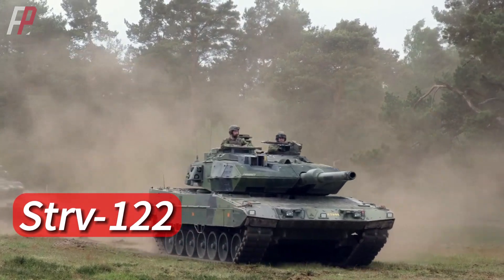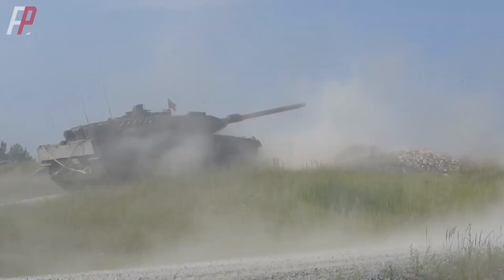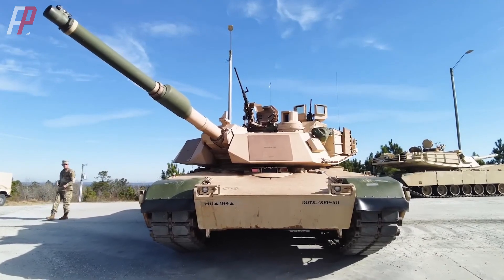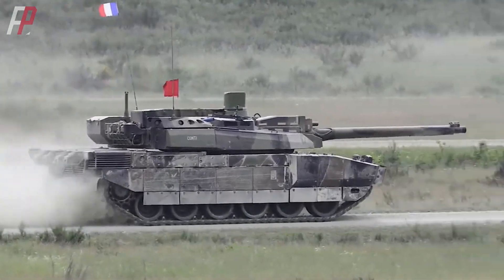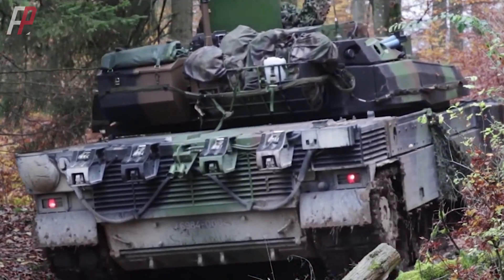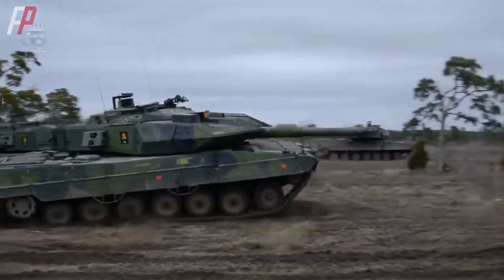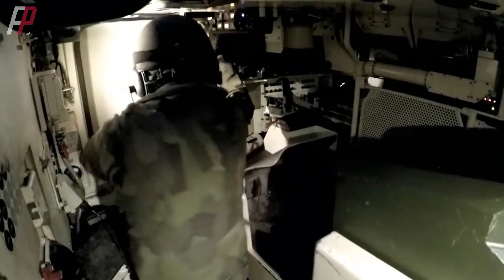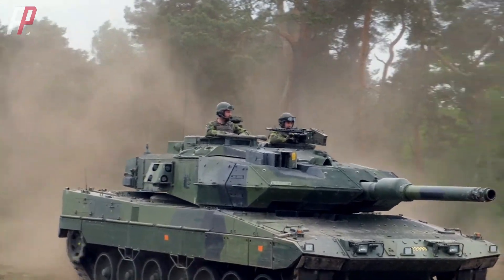Strv-122,The Leopard in Nordic Region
Strv-122 is a Swedish main battle tank that, like the German Leopard 2A5, is based on the enhanced German Leopard 2, incorporating newer technologies such as command, control, and fire-control systems, stronger armor, and long-term fighting capacity.